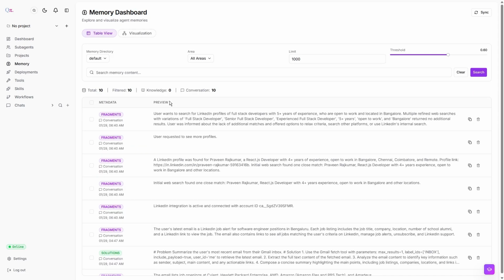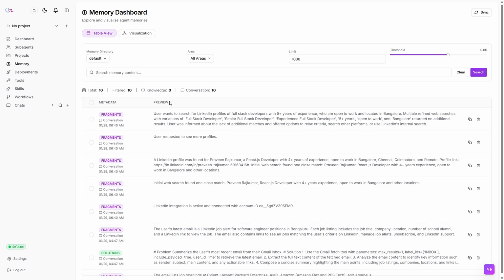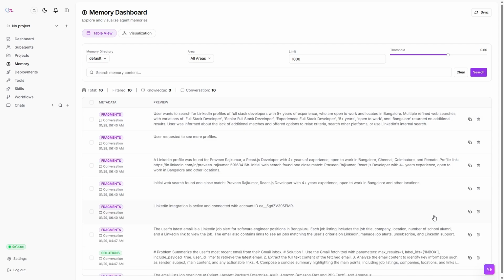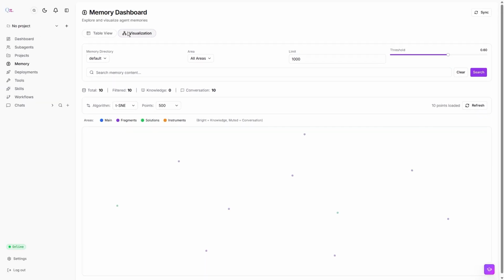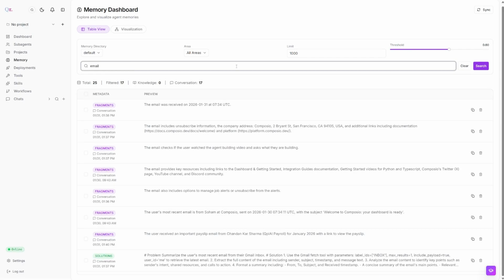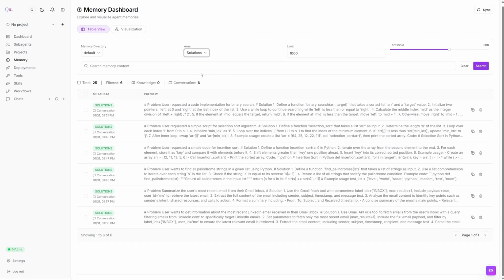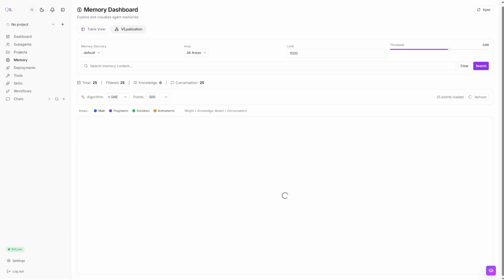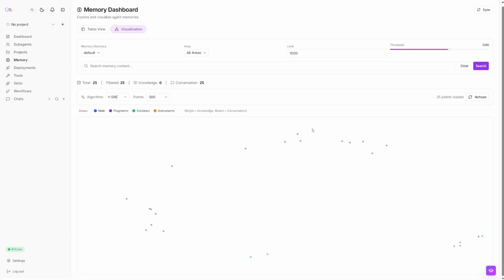6. AI That Actually Remembers - AgentHive Memory System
See how AgentHive's advanced Memory System transforms AI agents from forgetful assistants into deeply contextual, long-term collaborators. Watch the Generalist Agent on Agent Hive seamlessly recall past interactions, user preferences, and critical project details; then autonomously apply this historical context to execute complex tasks, all without needing to be re-prompted.
In this demo, you'll see: → Intelligent long-term memory that learns and adapts to your unique business context → Semantic search capabilities to instantly retrieve relevant facts and past decisions → Cross-session continuity, allowing agents to pick up exactly where they left off → Automated storage of user preferences and project guidelines without manual prompting → Secure memory management with full control to load, save, or forget data on demand
👉 From isolated chats to continuous, evolving intelligence — fully contextual, fully personalized.
Ready to stop repeating yourself to your AI? Let your agents remember, learn, and grow with your business end to end. Get started on QpiAI Agent Hive today.